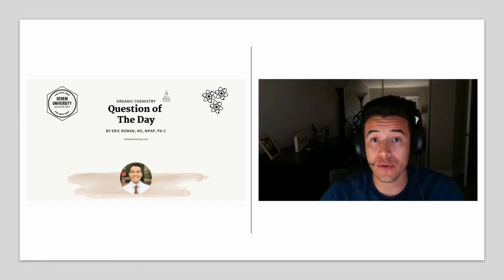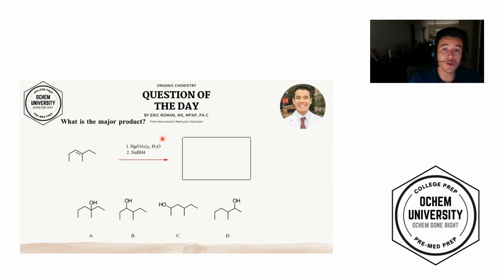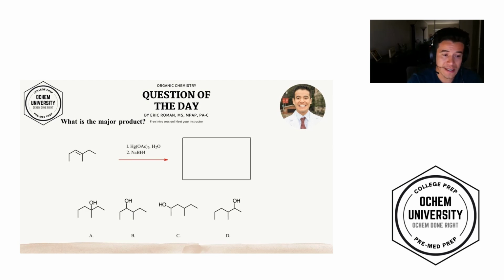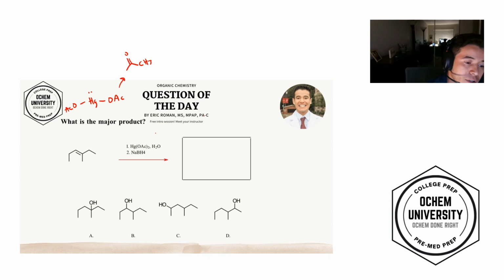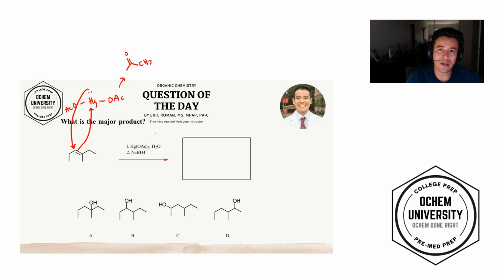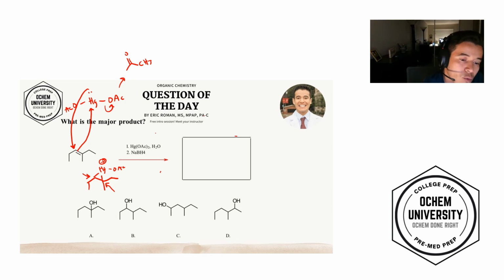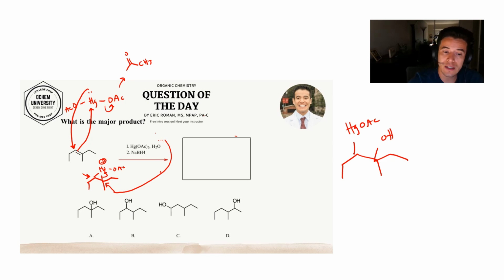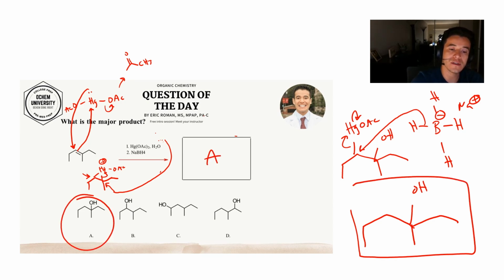Ochem University Question of The Day Alkenes Reaction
Alkenes Practice Problem - Detailed Mechanism Explained!

Dive into our latest alkenes practice problem! Watch as we break down the mechanism step-by-step, perfect for your organic chemistry studies. Ideal for MCAT prep, university courses, and anyone looking to master alkenes reactions.